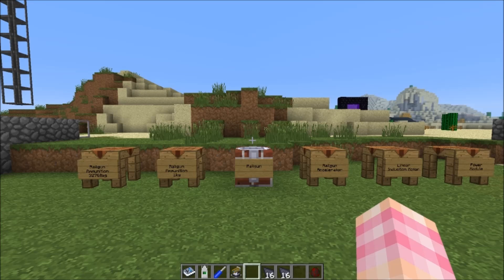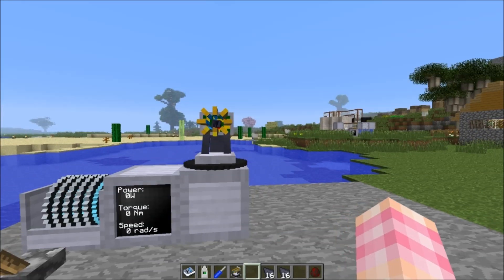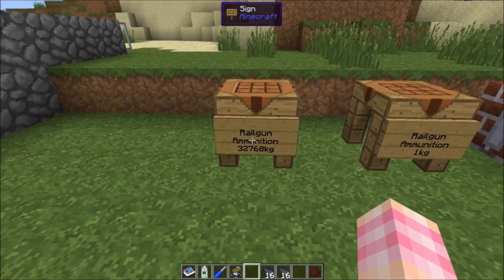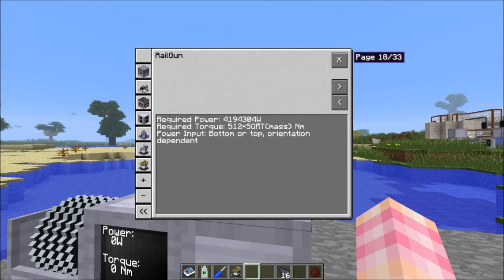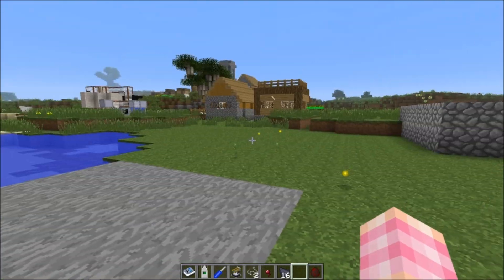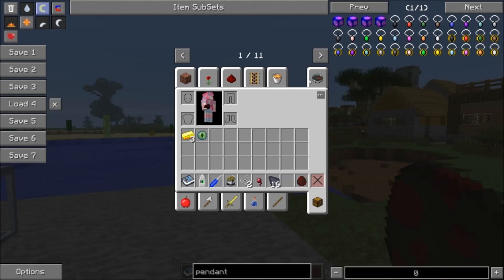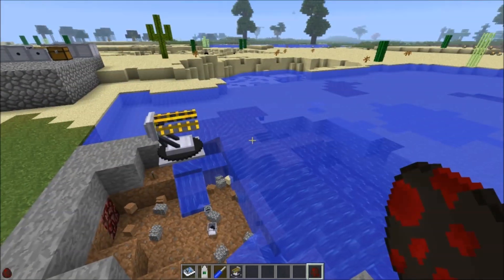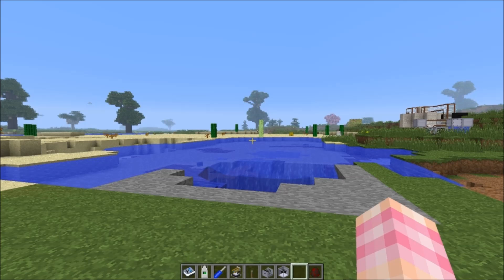RotaryCraft Tutorial #30 - Railgun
The 30th episode of my RotaryCraft tutorial series covers the Railgun. I'm sure many of you have been waiting for this one. This thing is expensive to craft and uses expensive ammunition but boy is it powerful and long range.

Next episode we'll chill out with the Freeze Gun.